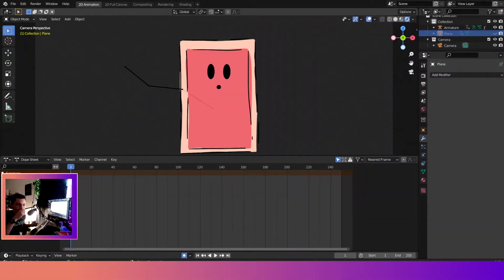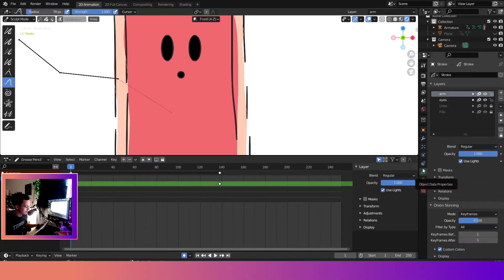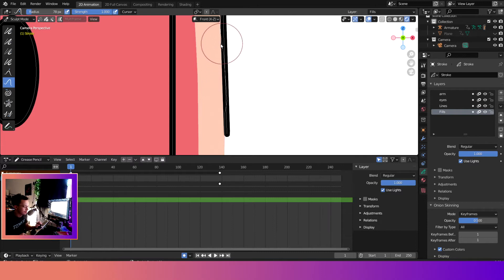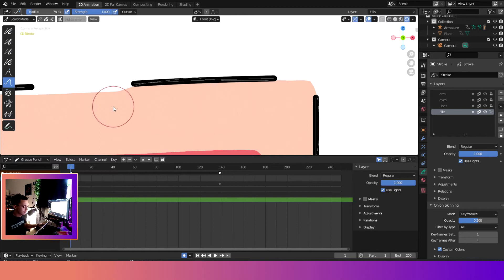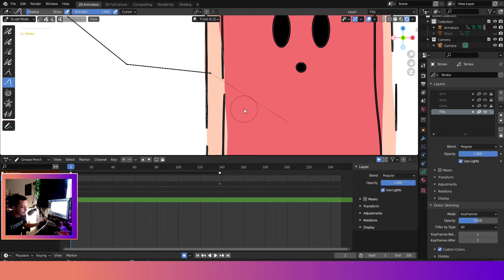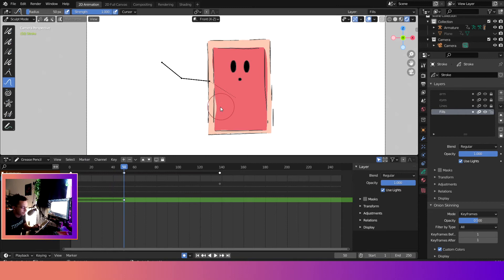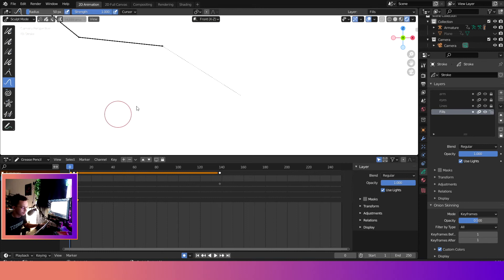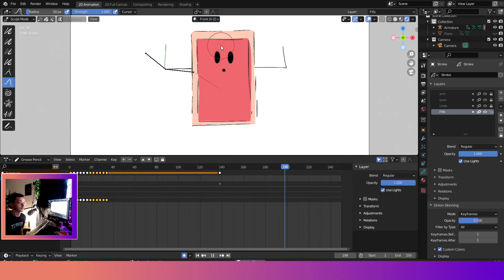Sculpting in Grease Pencil - Blender 2.93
Quicktips for Sculpting in Grease Pencil. Grease pencil is an extremely powerful tool in blender, some of the supporting tools are sculpting.

Chapters
0:00-0:22 Intro
0:23-1:35The Problem
1:36-3:10 The Solution
3:11-4:16 Animating
4:17-4:33 Outro